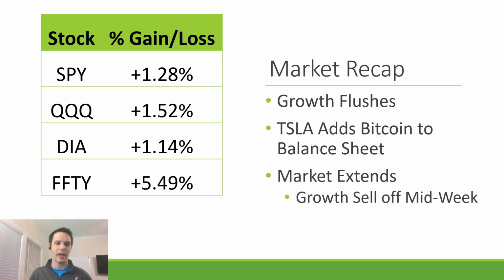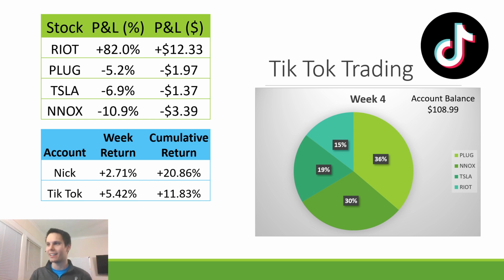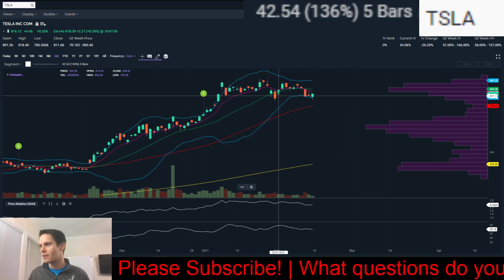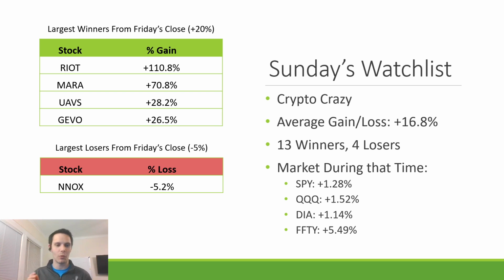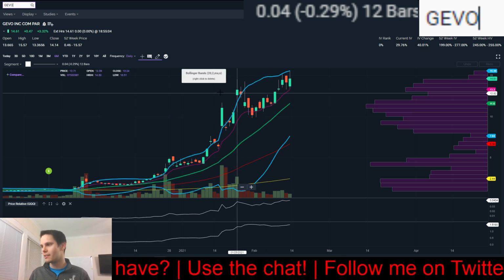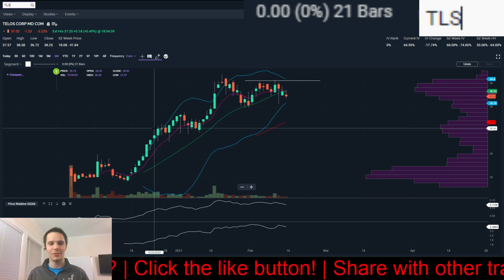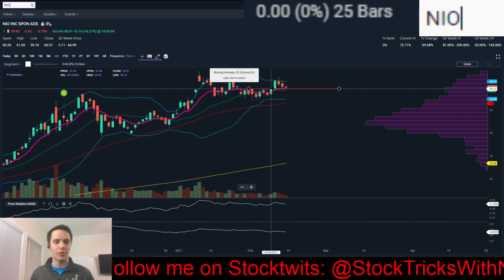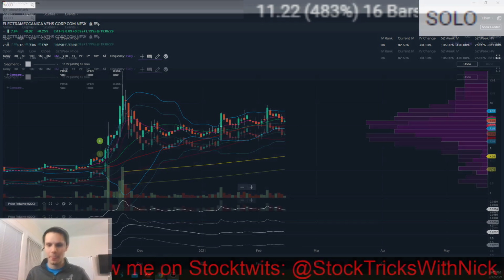Markets Hit All-Time Highs! | Trading Recap (2/8 - 2/12) | +$1227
Fed up with Robinhood like I am? I changed my passive investing to Public.

During this video I recap how the overall markets moved this week, how both of our Breakout Watchlists performed, a Tik Tok Trading Challenge Update, and as always, many, many charts!

We absolutely crushed the watchlists this week. Average return for Sunday's was 16.8%, (Wednesday's Watchlist average return +1%).

Sunday Watchlist Winners: RIOT +111%, MARA +71%, UAVS +28%, GEVO +27%
Tuesday's Watchlist Winners: BNGO +20%, NTRA +5%

Tik Tok Trading Challenge:
Nick's Returns: Week: +2.71%. Year: +20.86%
Tik Tok: Week: +5.42%. Year: +11.83%

Timestamps:
00:00 - Intro
01:45 - Market Recap
05:18 - Tik Tok Trading Challenge
07:11 - RIOT
08:14 - PLUG
09:48 - TSLA
10:54 - NNOX
13:25 - Sunday's Breakout Watchlist
14:32 - MARA
15:09 - UAVS
17:07 - GEVO
18:07 - Mid-Week Mover's Watchlist
18:55 - BNGO
20:52 - TLS
22:07 - PLL
23:06 - Current Holdings
25:02 - NIO
26:30 - Past Trades
26:35 - LAC
28:01 - SOLO
29:19 - SUBSCRIBE & LIKE!!!
Public's Offer valid for U.S. residents 18+ and subject to account approval. See Public.com/disclosures/